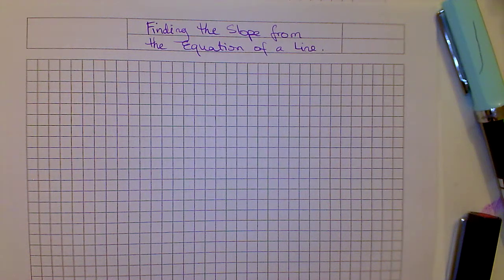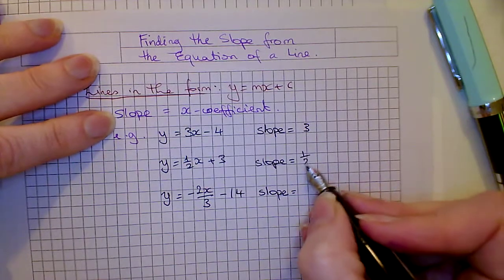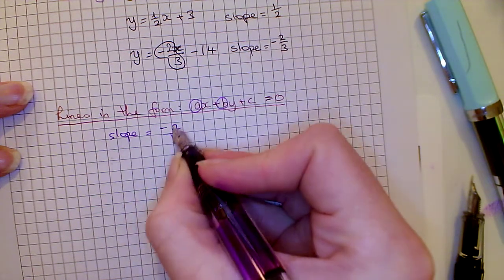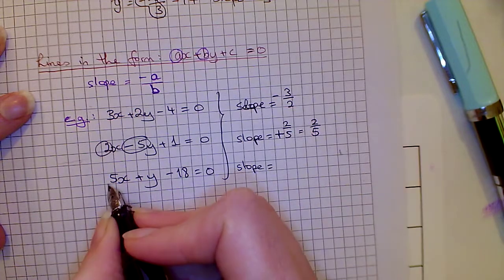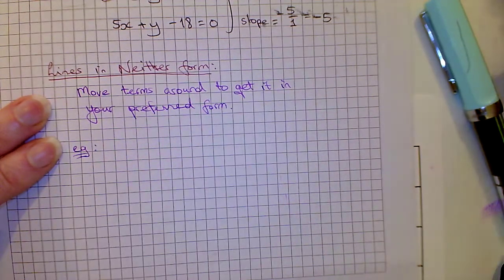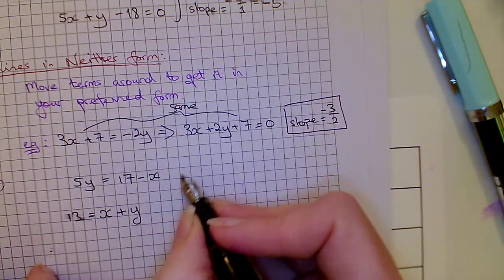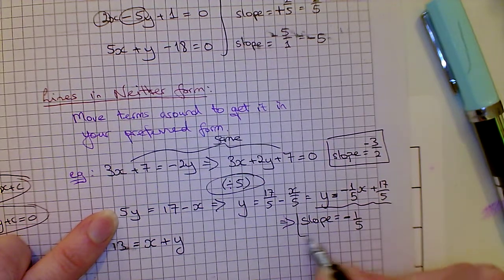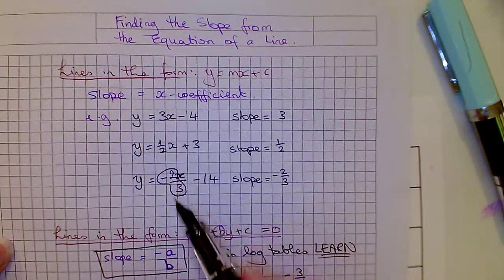Feb 10th 2nd Year Class2 Finding the Slope of a Given Line